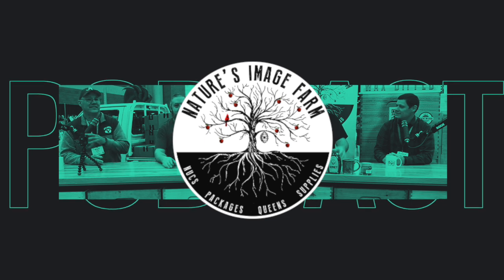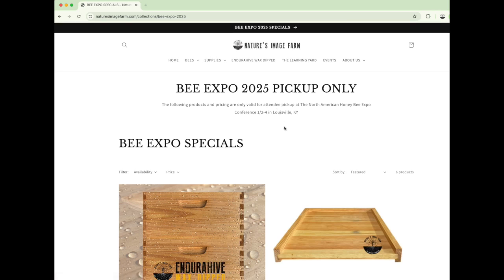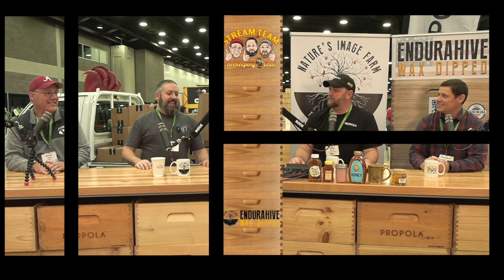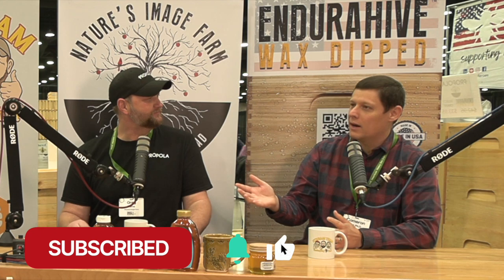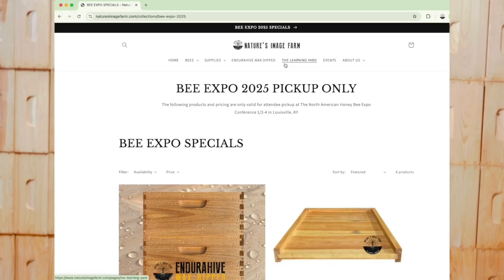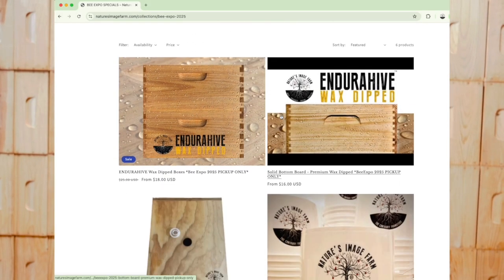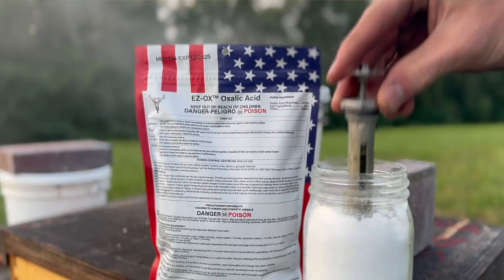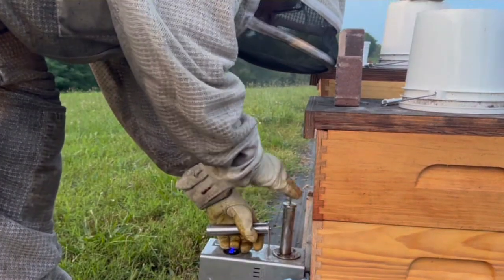Does Oxalic Acid really work on Varrroa Mites?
Is Oxalic Acid FAKE NEWS? Join the Stream Team Beekeeping Chat w special Guest Dr. Cameron Jack from the University of Florida to find out if Oxalic Acid really works to kill Varroa Mites or if it is just HYPE! Recorded live from the North American Honey Bee Expo 2024!

Stream Team Beekeeping Chat Hosts:
Greg Burns@NaturesImageFarmGregBurns
Bruce Jenne @brucesbees
Brian Koper @CastleHives

Special Guest:
Dr. Cameron Jack @uflorida

💥BEE EXPO 2025 SPECIAL PRICING:
WAX DIPPED EQUIPMENT, BUCKET FEEDERS, PLUGS & MORE

Interested in supporting Natures Image Farm ?
Consider joining our channel membership and get access to all The Learning Yard Exclusive Videos, Perks & behind the scenes at Nature's Image Farm.
WE APPRECIATE YOUR SUPPORT, THANKYOU

Don’t forget to check out THE STREAM TEAM BEEKEEPING CHAT every Wednesday at 8pm EST
w  @Castle Hives ,  @brucesbees  and  @Nature’s Image Farm -Greg Burns

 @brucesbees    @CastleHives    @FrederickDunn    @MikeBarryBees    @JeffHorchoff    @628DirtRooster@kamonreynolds